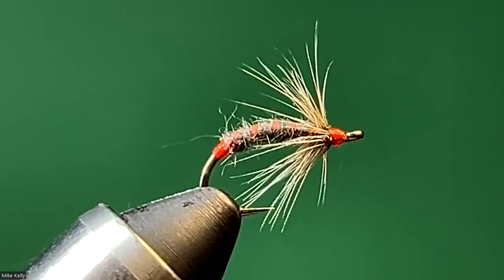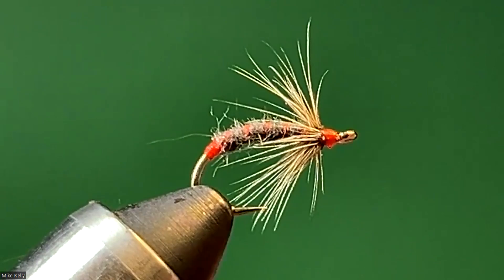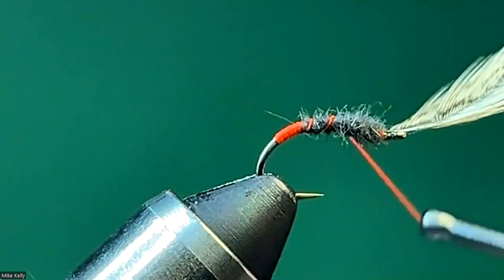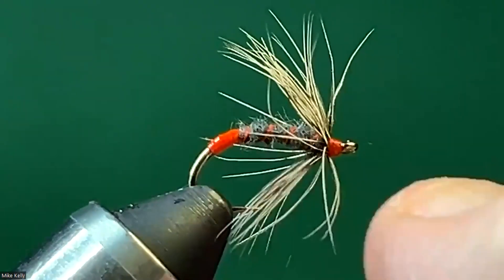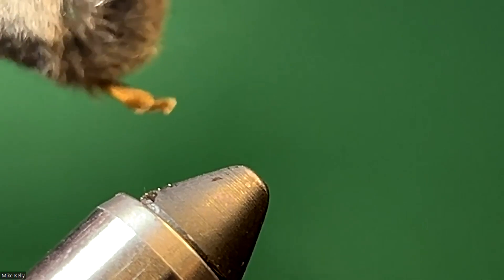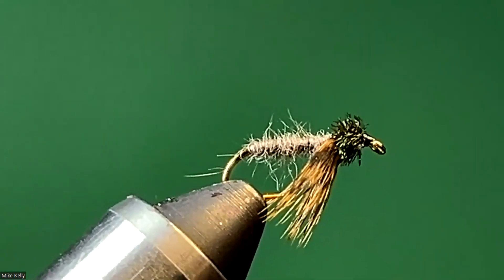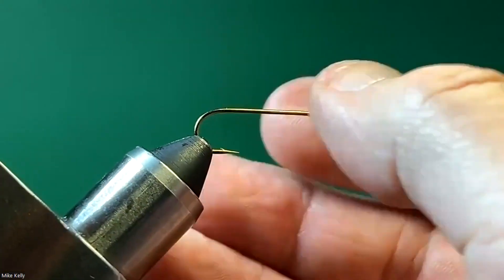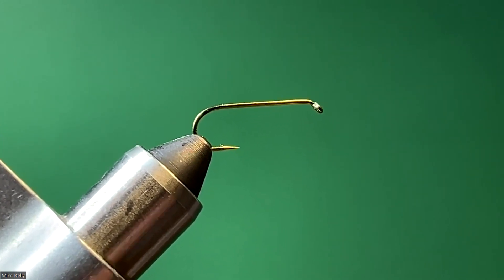Mike Kelly Ties 3 Fur Flys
Mike Kelly ties three fur flys:  the Iron Blue Dun,